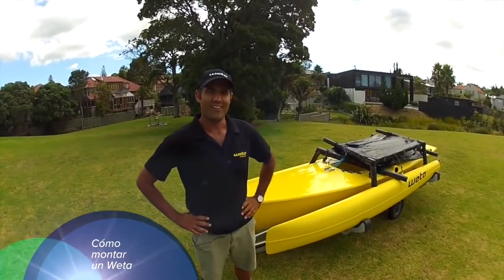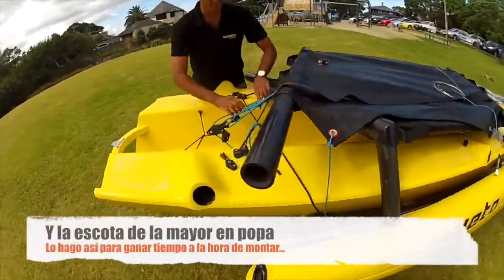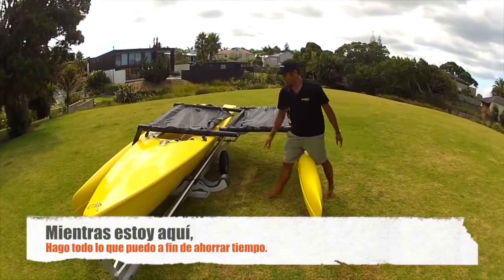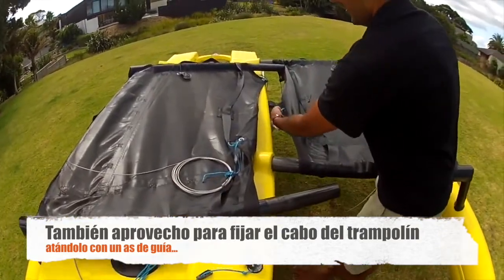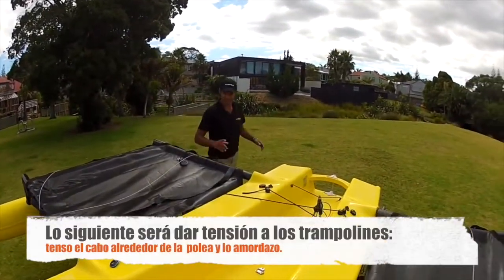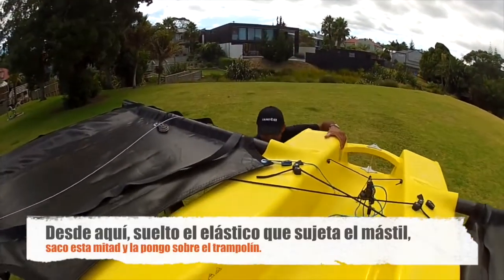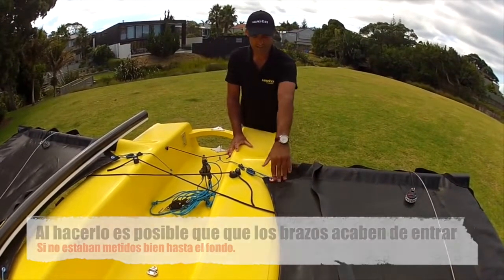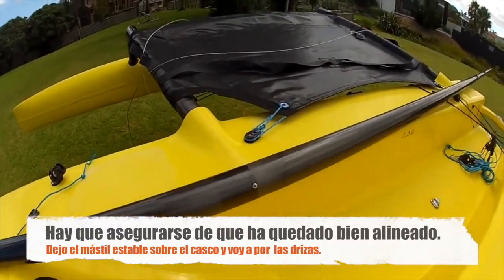Montaje del trimarán Weta. Parte I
Video tutorial subtitulado en castellano sobre el montaje del Weta.
En esta primera parte vemos como ensamblar los flotadores con el casco central y dejamos la jarcia fija preparada para arbolar en la Parte II